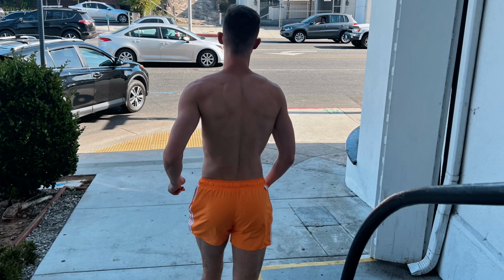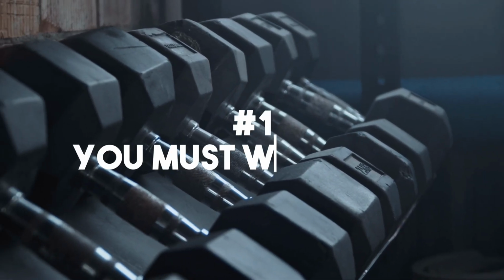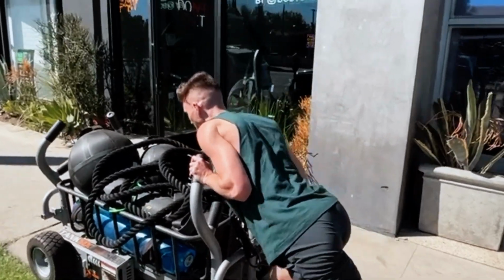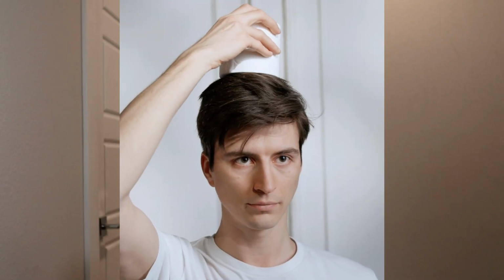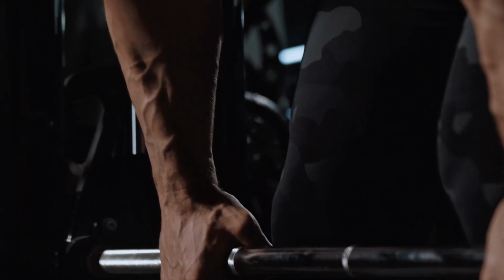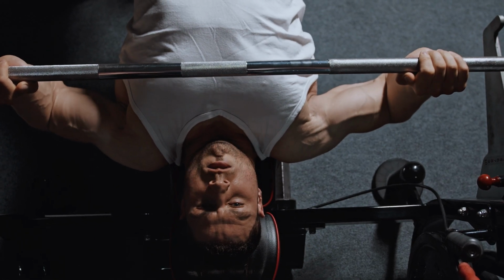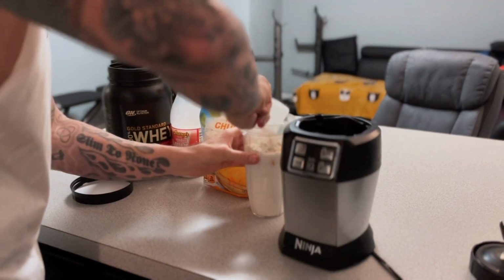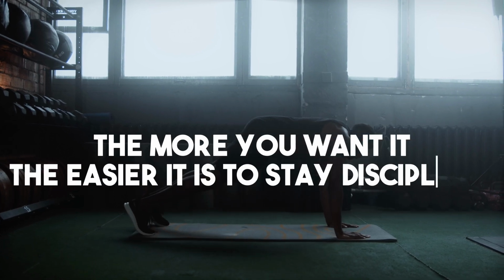Unbelievable Secrets to Sculpt an Aesthetic Body Rapidly!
My full guide to building an Aesthetic Body and my realistic transformation results within two months!

If you have ANY questions, I'm here to help so let them know in the comments below.
Timecodes:
0:00 - Intro
0:31 - What is an Aesthetic Body
01:00 - Weightlift
02:00 - Diet
03:22 - Vitamins and supplements
04:23 - Mindset
05:32 - My thoughts and final Advice
06:03 - Outro
I would like to add, I know it's rough and frustrating trying to figure it out.
I struggled and found out that with this method, I was able to improve my physique,  lose fat, gain muscle, and achieve my goal with this full guide as quickly as possible! If I can do it, so can you.

I have more helpful videos like these coming soon.
Supplements I used
Now Zinc Supplements - 250 Count

Nature Made Magnesium Supplements - 60 Count

Sundown Fish Oil 1000 mg - 250 Count

Gold Standard Whey Protein - 5 Pound
About me:
My name is Sam. I struggled all through high school and college trying to find the answers to better my looks and my life. Now that I found them, I am dedicated to helping you elevate your fitness, grooming, and overall self-improvement in a healthy, modern, and realistic way. And FAST. Don't let anyone try and lie to you or sell you something. You can find just about anything online, so that’s why I'm here to help.

I’m new and have a ton of helpful videos coming your way. Keep it fresh.
How to get an aesthetic body, transform your physique, lose fat/weight, gain more muscle, stop being skinny, get ripped and shredded and everything in between. A full no BS guide to achieving your goals. Everything made simple in this quick, fast and easy guide. "how to build an aesthetic body no bullsh*t guide"